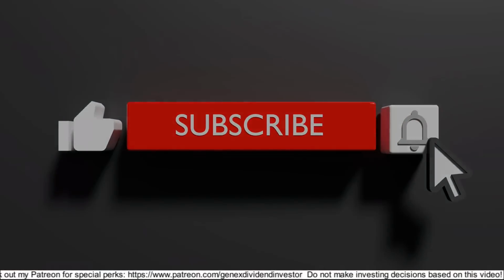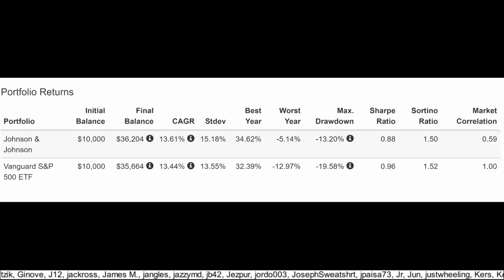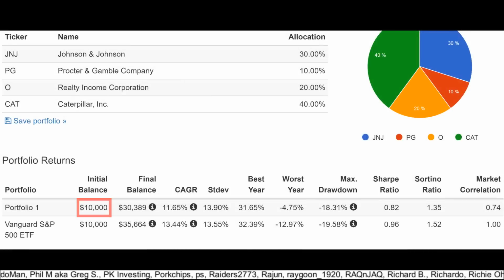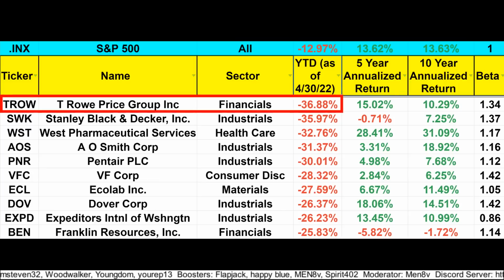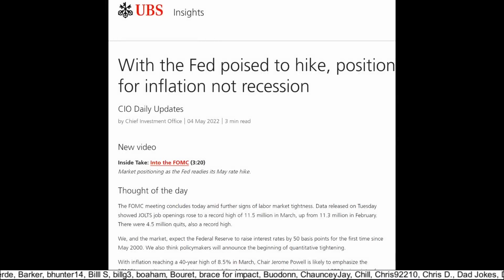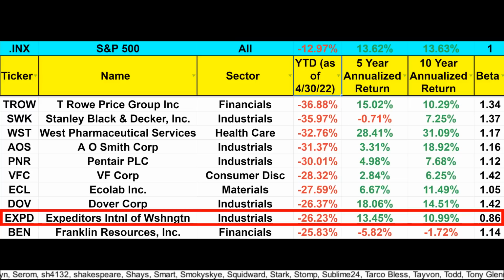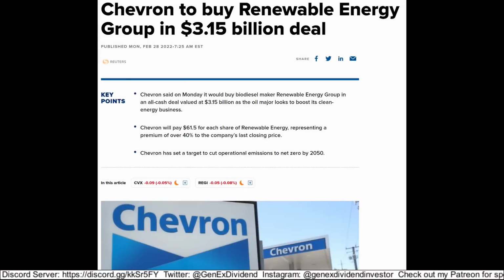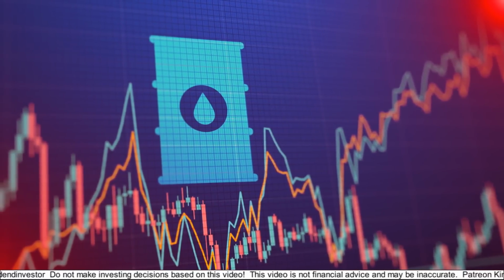Dividend Aristocrats vs SP500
In this video I’m going to compare the performance of the Dividend Aristocrats vs the SP500 so that we can see how decent dividend stocks are doing as compared to the overall market.

Spreadsheet I used in this video (may not contain accurate information, nor valid when you copy it, so verify the information and don't use it for investing)

To get access to my Spreadsheet 2.0 then please sign up as a Patreon Aristocrat or King (and double check my Patreon site to ensure I’m still offering access, as I only have limited seats available).  You also get other perks for signing up including the ability to watch my videos on my Discord before I release them to the public, and the ability to vote on what thumbnail I’ll use in some of my future videos, and you gain direct access to me.

Thanks! It is a great way you can show your support for my channel. Please tell me if you do that, so I know who my big supporters are!

Listen to my videos as Podcasts on iTunes, SoundCloud, Spotify, Castbox.fm, etc.

What is GDP aka Gross Domestic Product?
What is a recession?
What is a bear market?
How often do we have recessions?
How often do we have bear markets?
What is passive income?